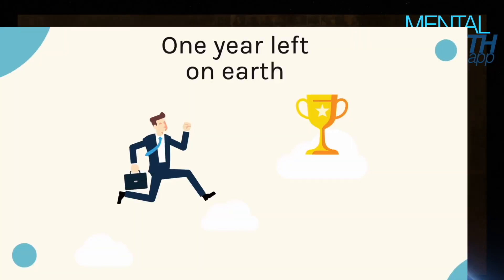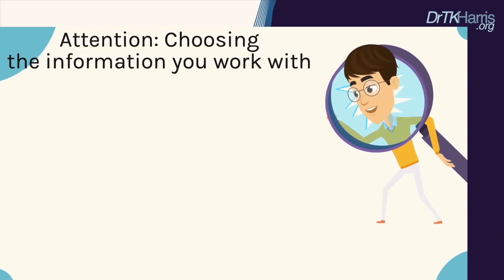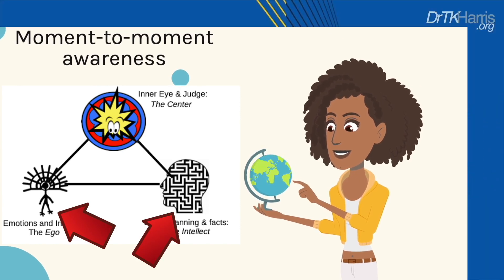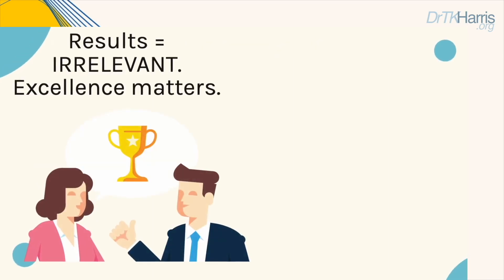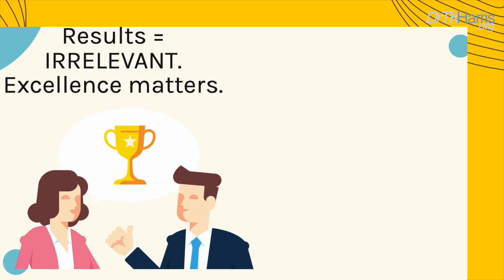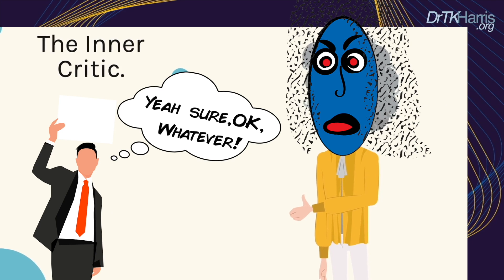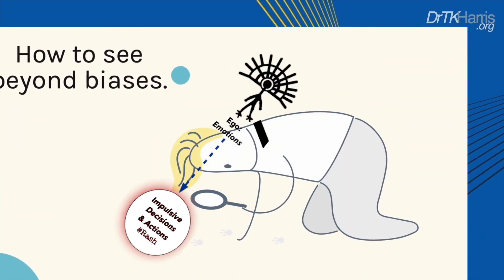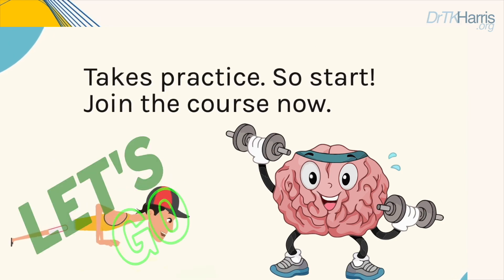ATTENTION TRAINING HACK. Claim back your attention and focus.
Mental Wealth is about how skilled you are in having a positive influence on your life and the world around you.

It's about knowing how best to use all of who you are: your mind, your physical qualities, your emotions, intelligence, and judgment in a way that has a lasting positive effect on your life.

Mental Wealth is not measured in great acts of heroism or beating everyone else. Mentally wealthy people do achieve great things, but these are side effects of a wiser journey. It is about being steady and humble, taking victories and losses in stride, constantly learning and refining oneself along the way.

These skills are relevant to all parts of life: alone time, family life, work, career, society, sports, health, happiness, difficulty, adventure, anything that is part of the human experience.

There’s nothing superstitious or magical about Mental Wealth, but it is very effective because it is all based on good, firm evidence.

Over the last 10 years or so,  MentalWealth.app has grown and developed and continues to grow, slowly and steadily to this day. It is a place where anyone can go. It is put together simply, and designed to be easily understood. Do it without expectations, without judging yourself harshly, have an open mind and repeat the parts often: they are designed to work best by repetition and practice.

The content spans across many different areas, all put together in simple, interesting lessons.

    • Understanding oneself (deep self awareness)
    • Understanding others (and spotting their abilities, risks, and potential)
    • Beating common issues like stress, anxiety, worry, depression and fear
    • Living in the moment- making the most of what is in your life now.
    • Relationships: family, love, friends, work, bosses, team-mates, opponents
    • Leading and following: Effectively influencing oneself and others
    • Making better, wiser decisions
    • Emotions: how to understand them, use them and deal with them
    • Greater appreciation, happiness, and contentment
    • Making good habits stick (and unsticking bad ones)
    • Growing through crisis and hardship
    • Motivation, goals, security and freedom
    • Confidence: having it, and inspiring it in others.
    • Finding purpose, direction, and meaning to life

This channel is like a preview to Mental Wealth.app itself.

Mental Wealth should be taught to everyone, and available to all. Mental Health Should be accessible to all.